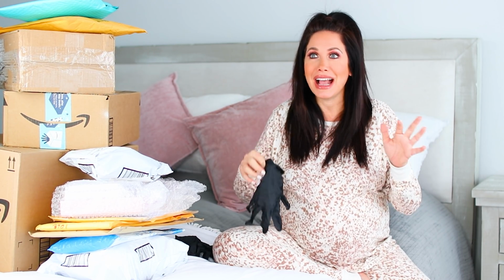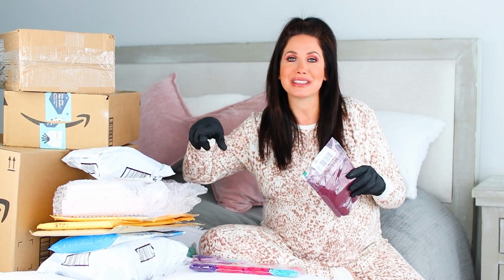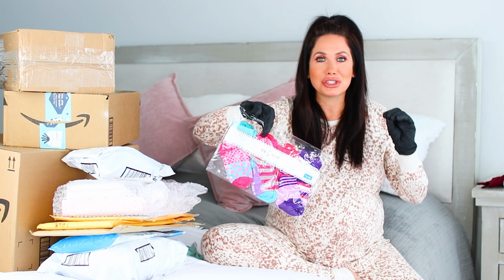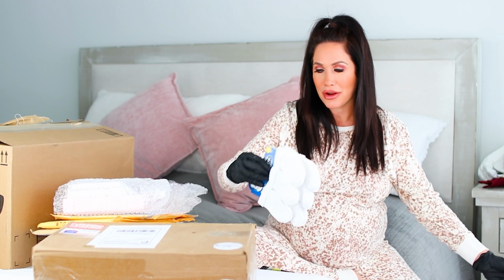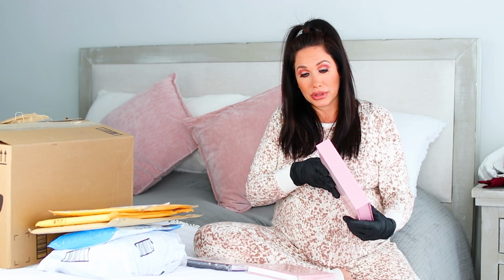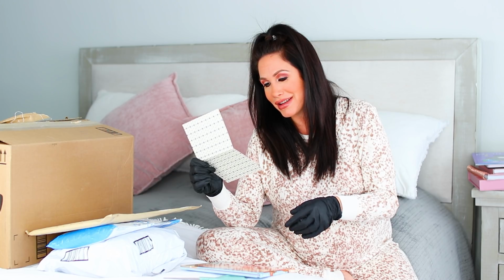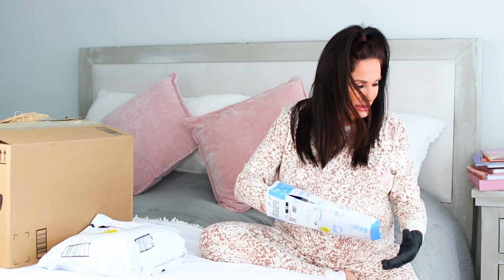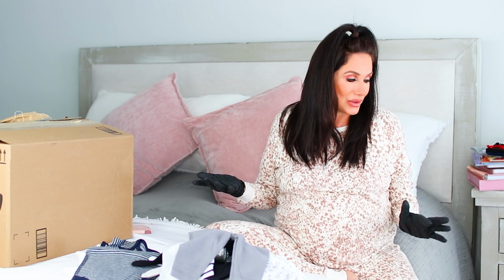PO BOX UNBOXING (MYSTERY PACKAGE, BABY STUFF & AIR FORCE ONES)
My AudioBook On Amazon

FAQ
My name is Channon Rose I am a wife/mom & entrepreneur.

What is your story?
To sum it up, I used to be a screw up and I made a lot of mistakes growing up especially in my teen years but I have worked really hard to turn my life around. I share my stories here online in hopes others can learn from my mistakes. I also like to share my life so maybe someone who used to be where I was can see that you can change and have a life you have always dreamed about. It is never too late to change your life around.

Did you do IVF to have your daughter Snow?
Yes, my husband and I struggled for years to get pregnant & after a long heartbreaking journey we had our miracle rainbow baby Snow through an IVF treatment. I am currently pregnant with baby #2!!!